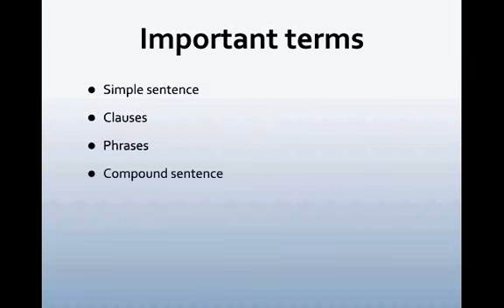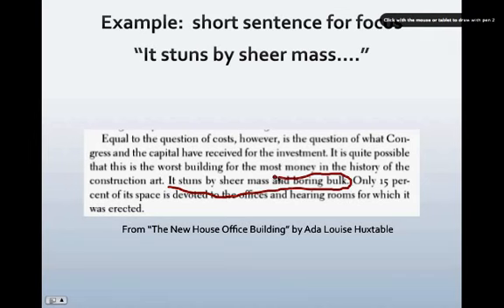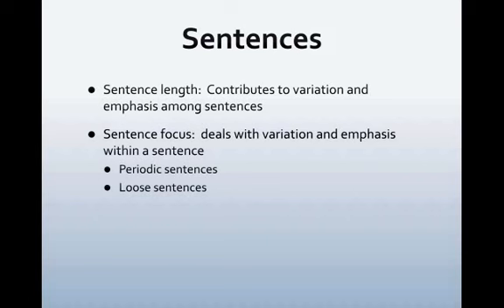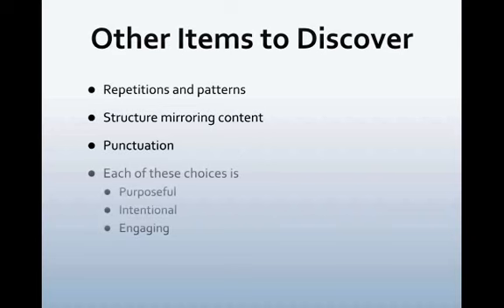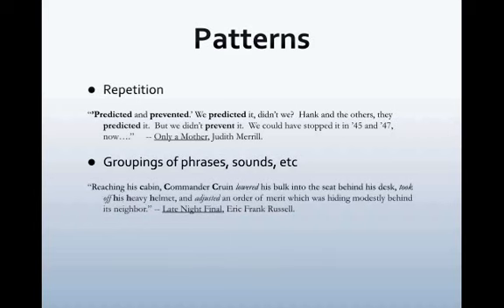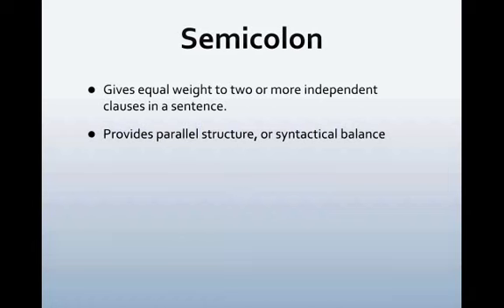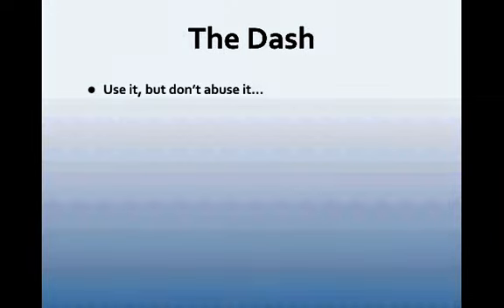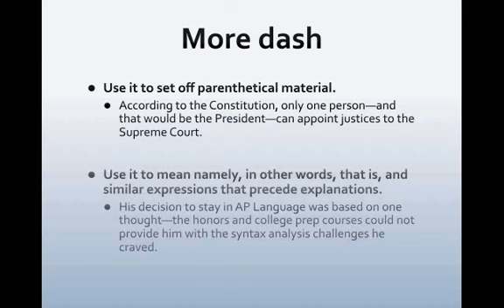Podcast-The Art of Syntax Analysis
A podcast explaining by example the art of syntactical analysis, for my AP English Language and Rhetoric Students

Table of Contents:

00:00 - The Art of Syntax
00:27 - Syntax
01:05 - Important terms
02:16 - Example: short sentence for focus "It stuns by sheer mass. "
03:01 - Syntax AnalysisConcerns itself with more than just sentence structure
03:36 - Word Order
04:41 - Sentences
05:33 - Periodic emphasis
05:57 - Loosely stated
06:32 - Other Items to Discover
07:01 - Patterns
08:56 - Punctuation
09:58 - Semicolon
10:40 - Semicolon
11:12 - Colon
12:02 - Colon
12:28 - The Dash
13:12 - More dash
13:52 - Why syntax?
14:17 - Closing thoughts on syntax & AP Language